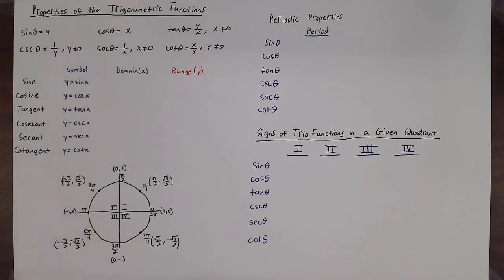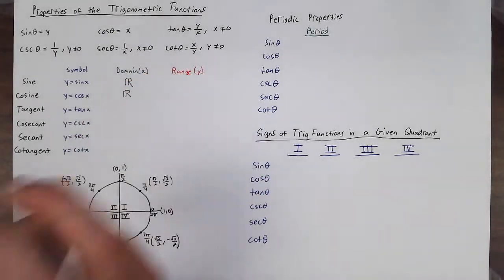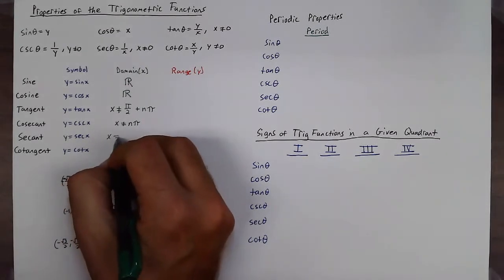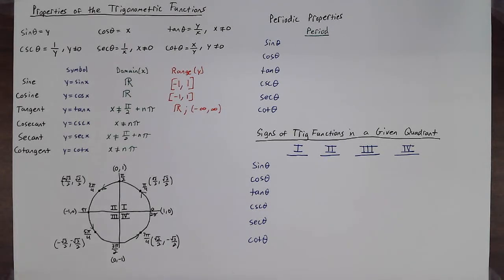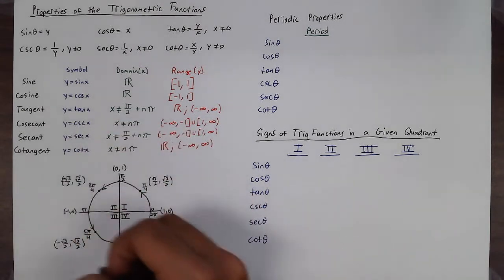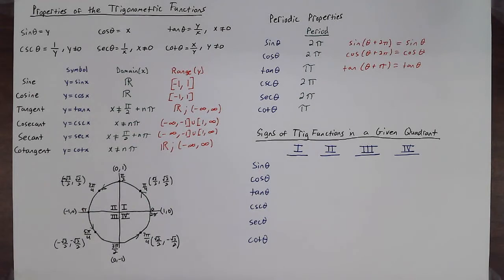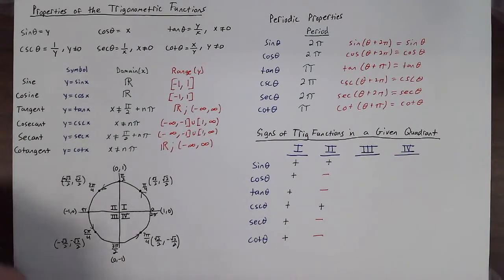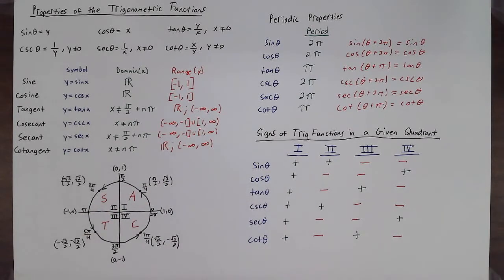Properties of the Trigonometric Functions [6.3-1]